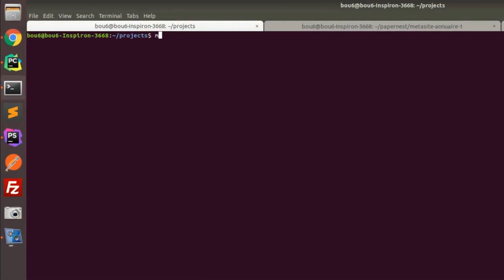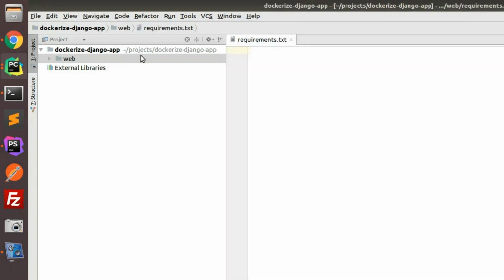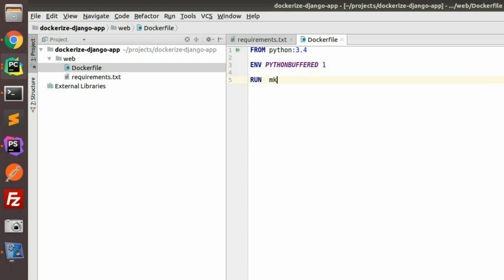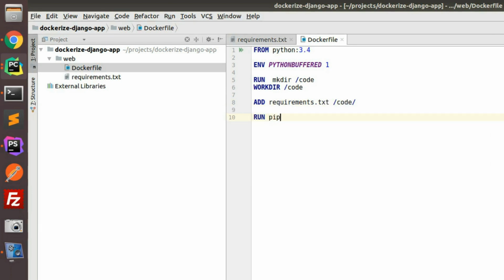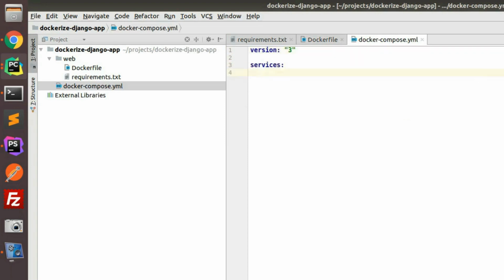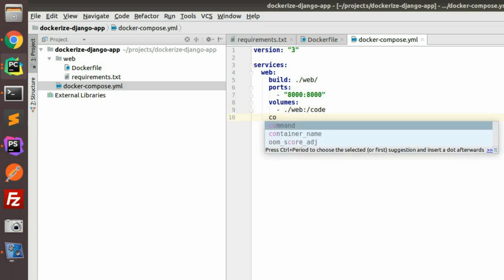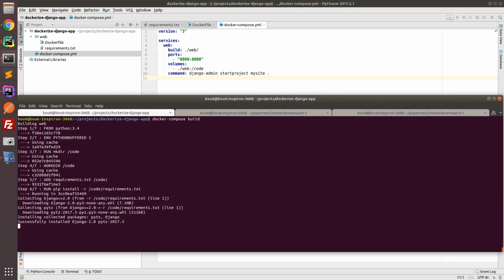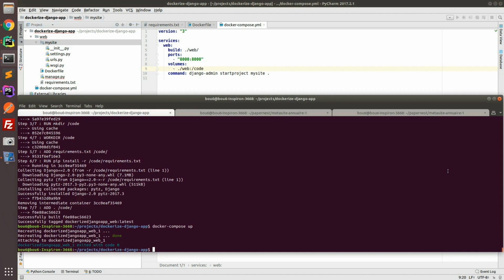Dockerize Django 2 app with docker compose Part 1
Dockerize Django 2 app with docker compose